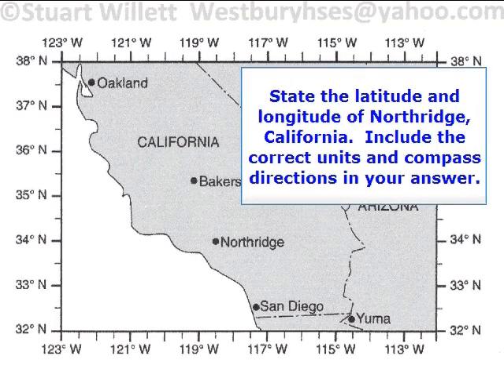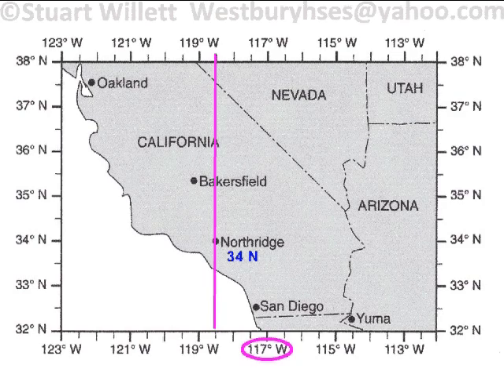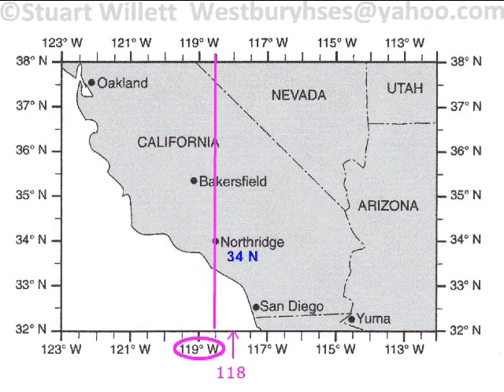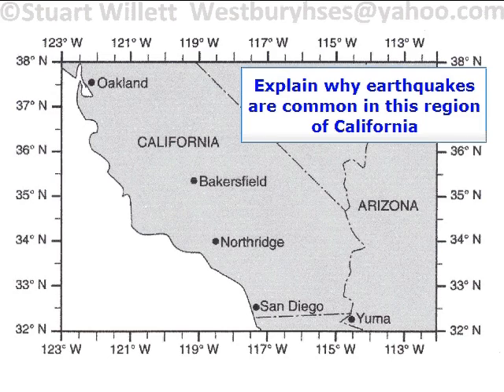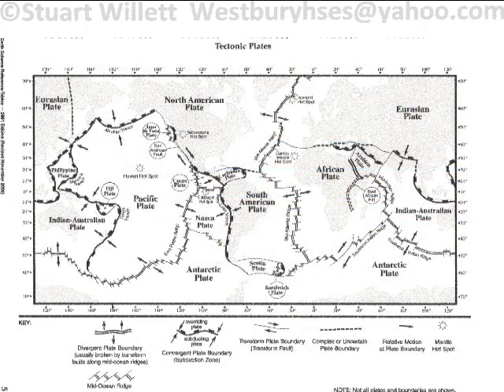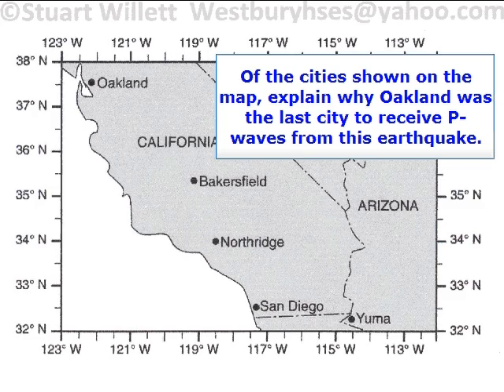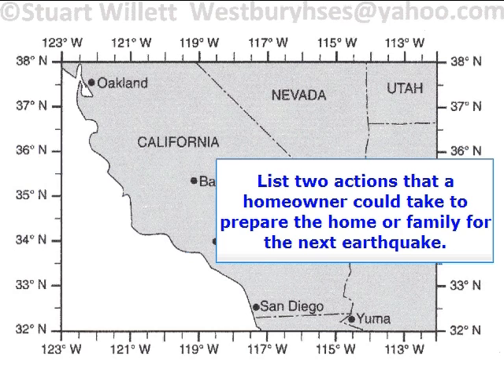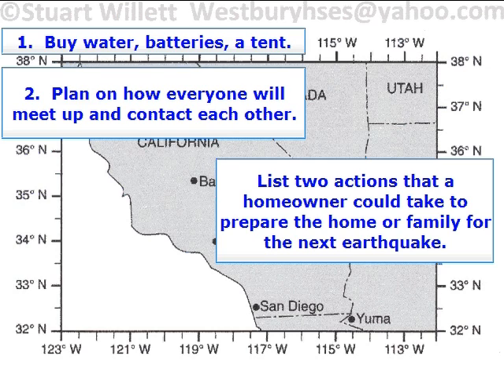Latitude and Longitude 3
HS Earth Science Regents Exam question